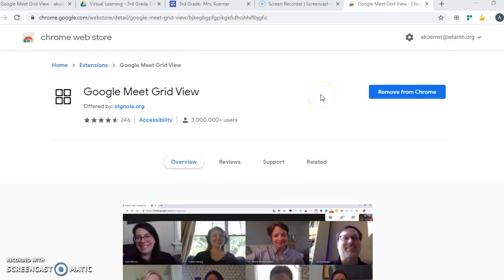How to add Grid View